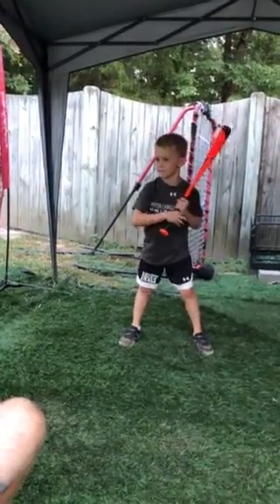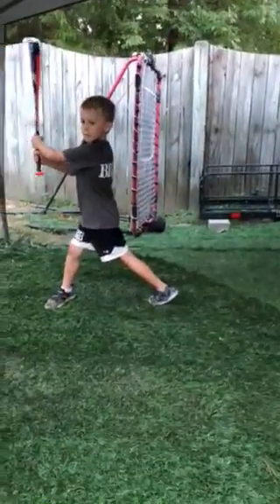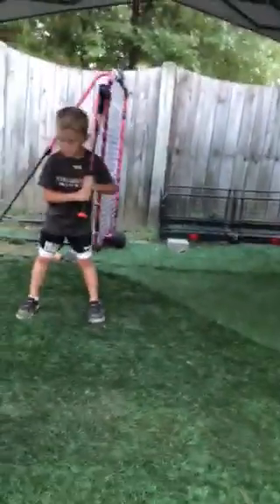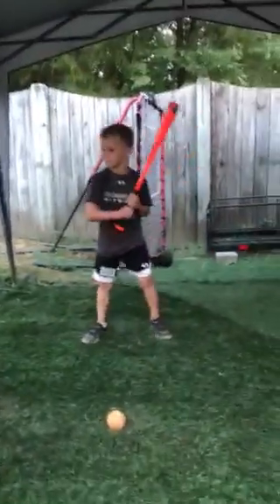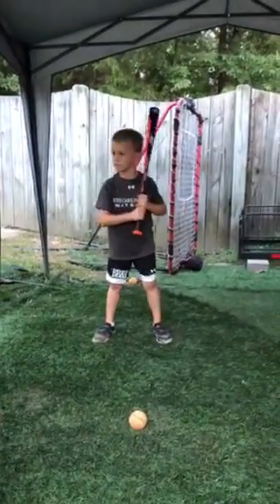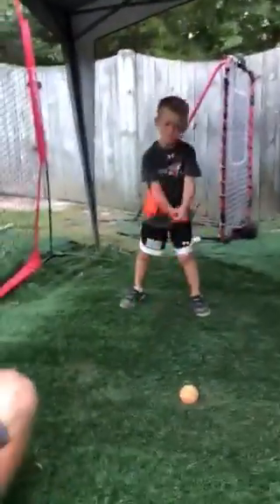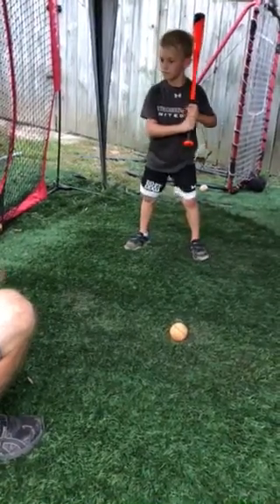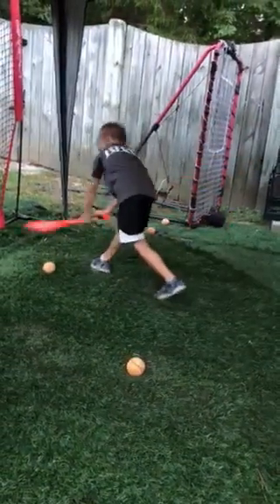Landon Mills final first day video